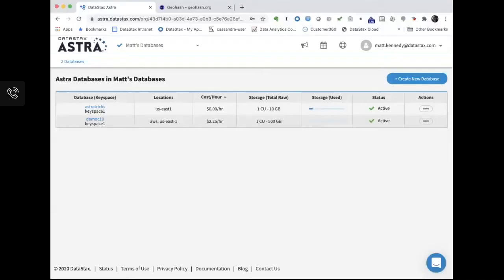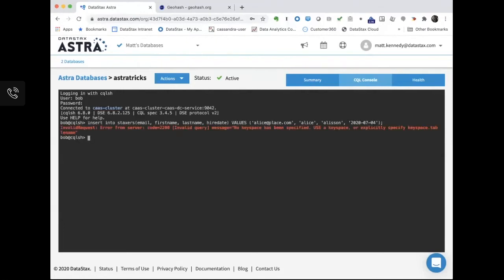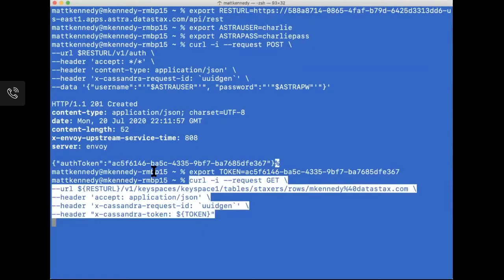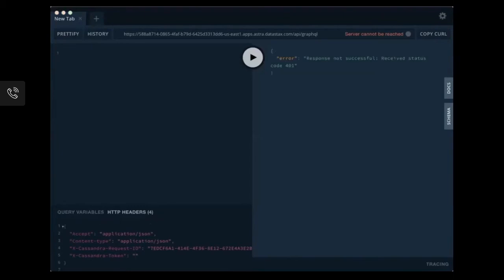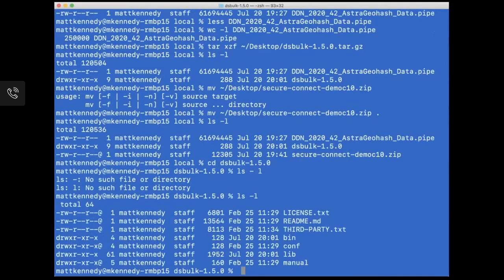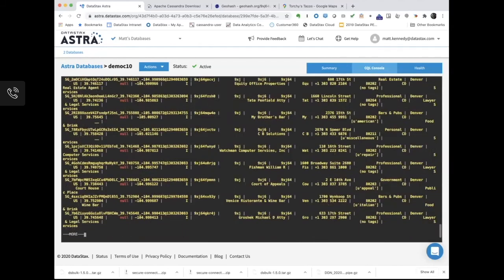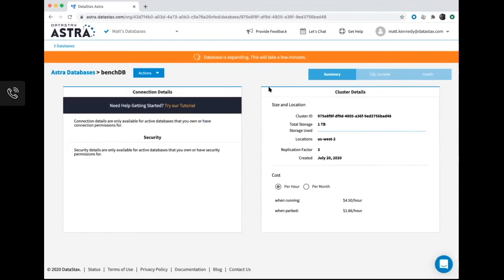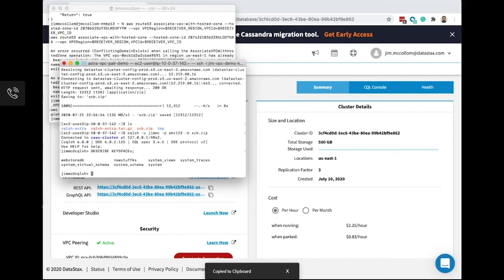10 Clever Astra Tricks | DataStax Webinar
How fast can you build a cloud-native app on a Database-as-a-Service built on Apache Cassandra? What new APIs and familiar open-source tools are at your disposal? How many can we demo in 50 minutes!?

Join DataStax Cloud Engineering leaders for 10 rapid-fire demos of how to use Astra, the Cassandra-compatible DbaaS, including:

- Using Roles and User Management
- Sharing Databases
- REST with Curl
- REST with Postman
- GraphQL
- DSBulk
- Geospatial Search
- NoSQL Bench
- Expansion
- VPC Peering

0:00 Opener
0:10 Speaker Introductions
0:20 Introducing Demos for Astra DBaaS
0:35 Using Roles and User Management
9:26 Sharing Databases
12:00 REST with Curl
16:36 REST with Postman
22:15 GraphQL
26:52 DSBulk & Geospatial Search
40:38 NoSQL Bench & Expansion
46:16 VPC Peering
52:54 Audience Questions
55:54 Conclusion

About DataStax:
DataStax is the company behind the massively scalable, highly available, cloud-native NoSQL data platform built on Apache Cassandra™. DataStax gives users and enterprises the freedom to run data in any cloud at global scale with zero downtime and zero lock-in. More than 450 of the world’s leading enterprises including Capital One, Cisco, Comcast, Delta Airlines, Macy’s, McDonald’s, Safeway, Sony, and Walmart use DataStax to build transformational data architectures for real-world outcomes. For more, visit DataStax.com and @DataStax.